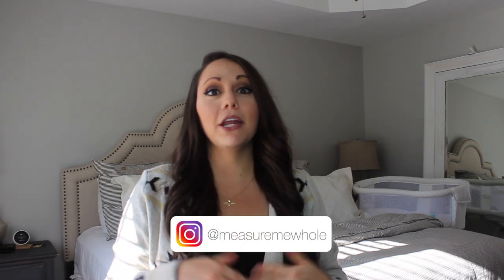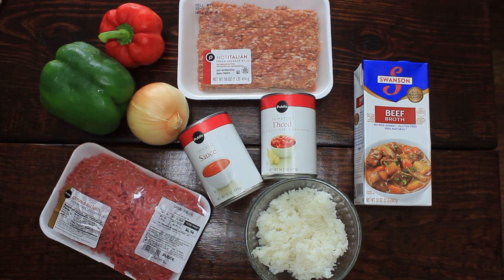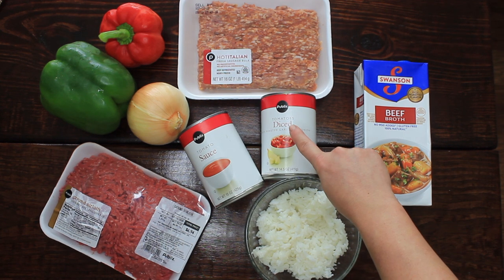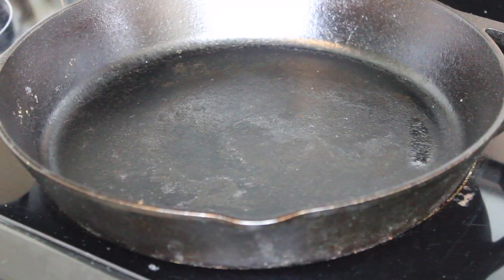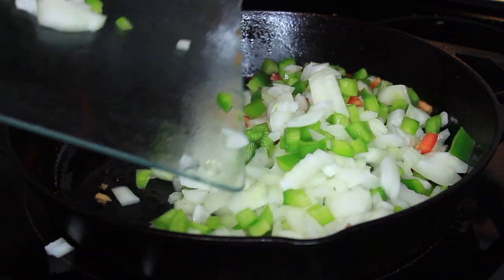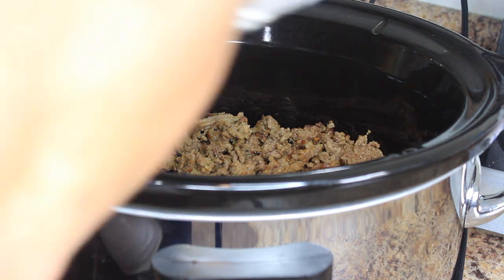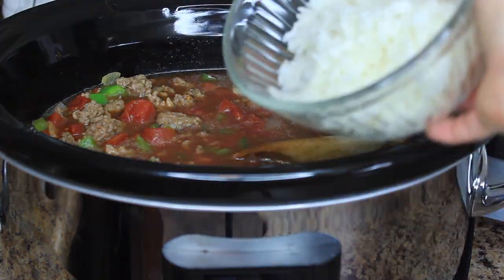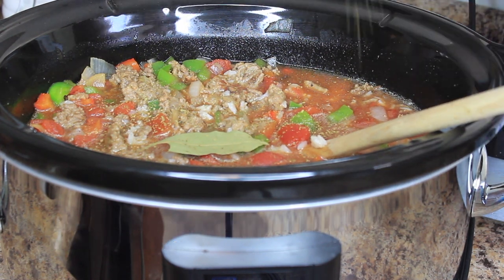Easy Stuffed Pepper Soup | Easy Healthy Dinner Recipes | Slow Cooker Soup Recipes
Sharing one of my favorite slow cooker soup recipes, Easy Stuffed Pepper Soup

Today I am sharing a step-by-step tutorial win how to make stuffed pepper soup. This Easy Stuffed Pepper Soup recipe has been one of my current dinner go to’s because it’s one of those meals that you can just throw together in your slow cooker and forget about. I’m a huge lover of slow cooker soup recipes simply because it’s such an effortless way to get a delicious meal ready for the entire family. Like, it makes it seem like I put all this time and effort into a dish when in reality I just threw all the things into my crockpot and walked away. No better way to cook, am I right?!? Be sure to add this meal into your arsenal of easy healthy dinner recipes! Enjoy my friends!

▼ ▽Kitchen Tools I Used:
○ Cast Iron Skillet
○ Wooden Cooking Utensils

▼ ▽Outfit Details:
○ Favorite Maternity Leggings
○ Nursing Cami
○ Similar Cardigan

▼ ▽Measure Me Whole

Weekly recipe videos with the modern health foodie in mind